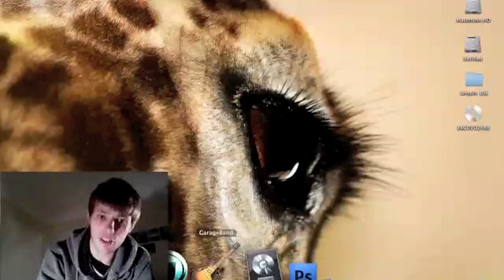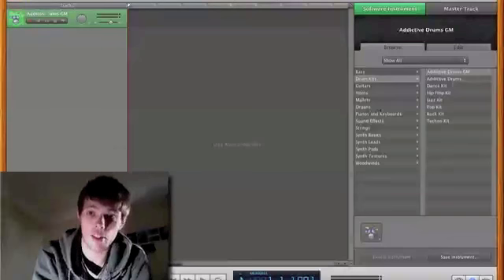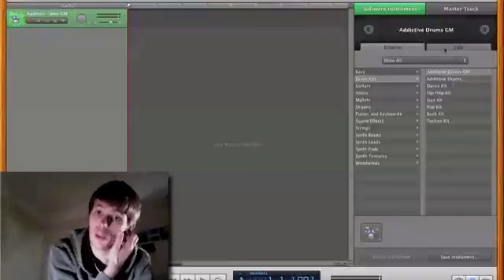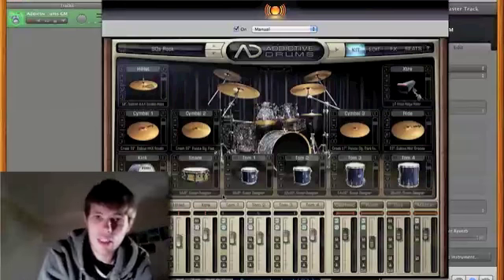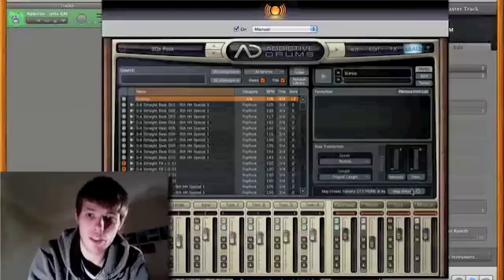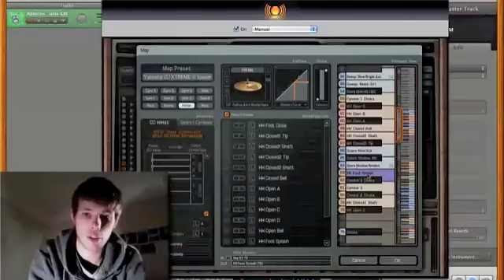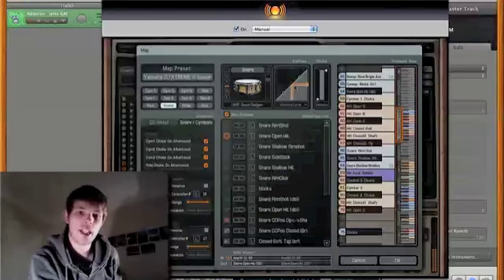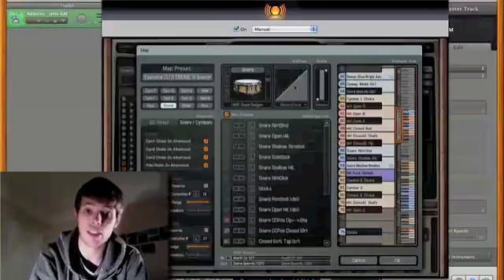Setting up Addictive drums with your E kit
A short(ish) video on how to set up your E-kit with Addictive drums.

I've used Garageband on Mac to show the interface but the AD graphics interface is the same on all VST controllers.

I used iMovie and Screenflow to record this video on my MacBook Pro.